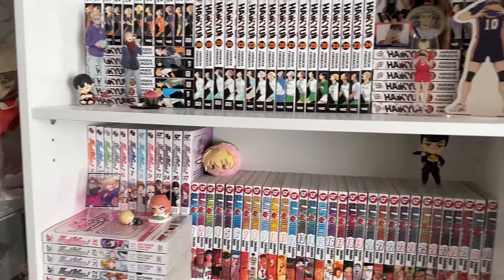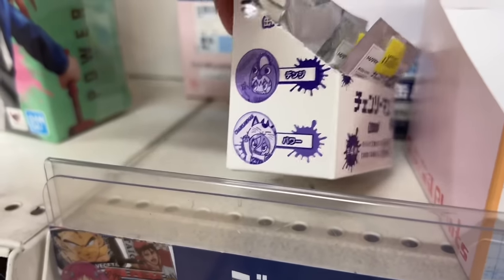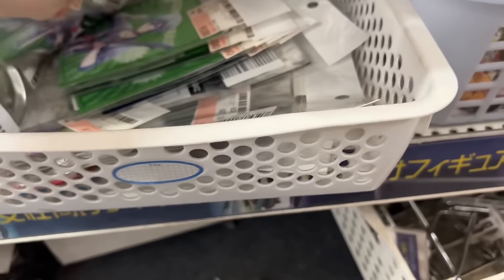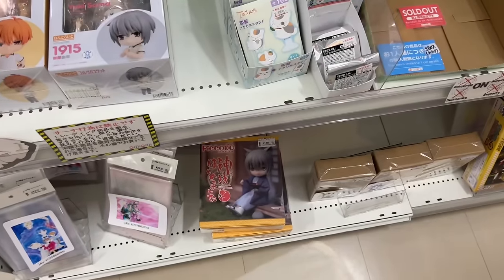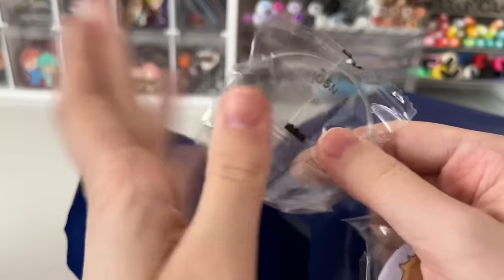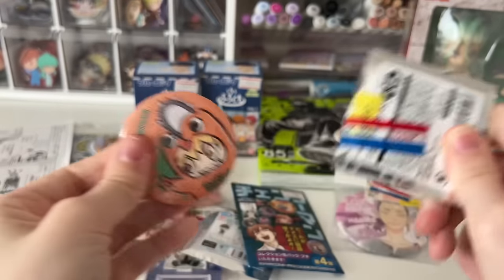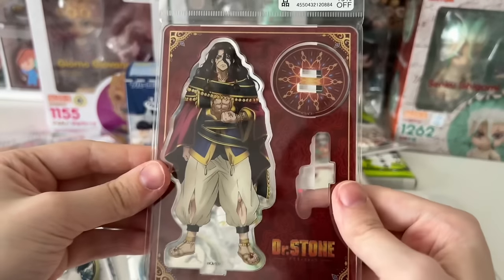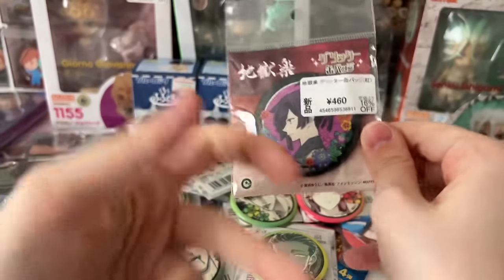MUST Go To Anime Stores In Japan! 🇯🇵 + Unboxing Anime Merchandise And Figures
I had a lot of fun taking you guys with me to explore Japan! Let me know what is your favorite store! Anyways, I hope everyone enjoyed this weeks video! I had a lot of fun filming it!

Time Stamps :
0:00 Intro
0:17 Animate
3:13 Surugaya
7:55 Ami Ami
10:37 K Books
12:57 Haul + Unboxing 📦
28:46 Outro